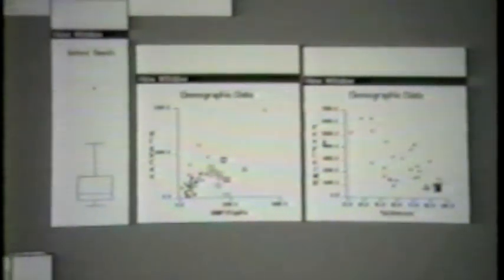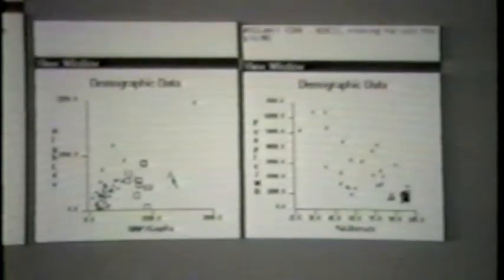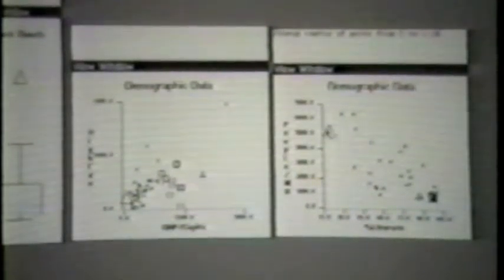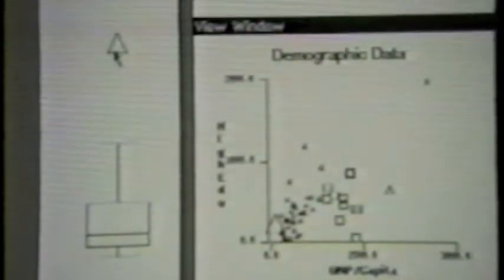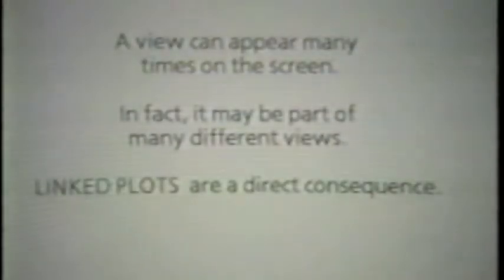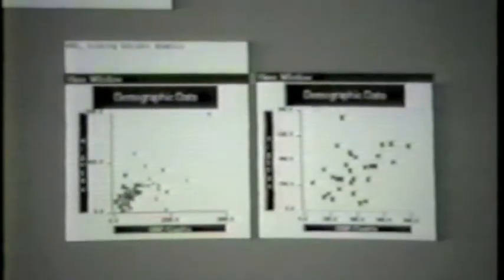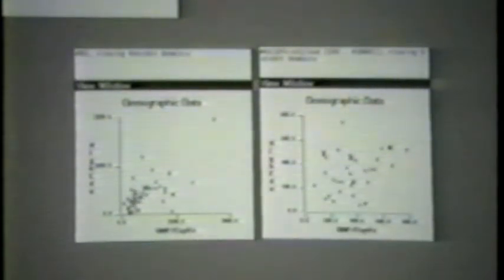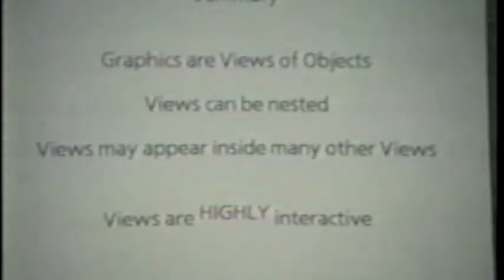Hierarchical Views of Statistical Objects (1988) - Parts 2 and 3